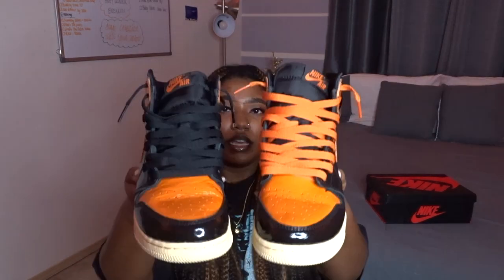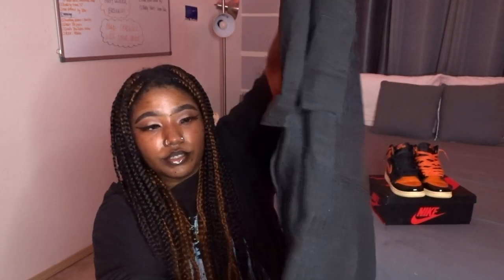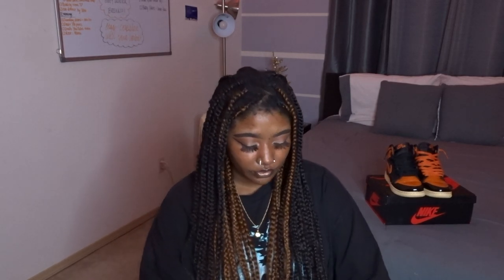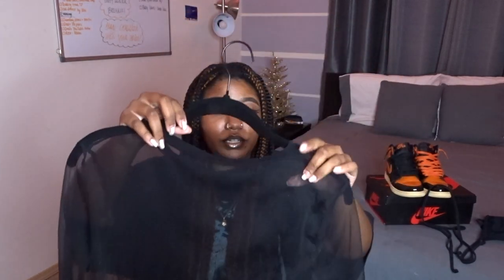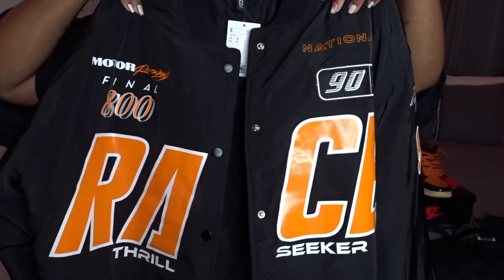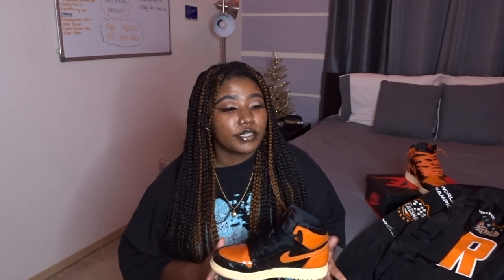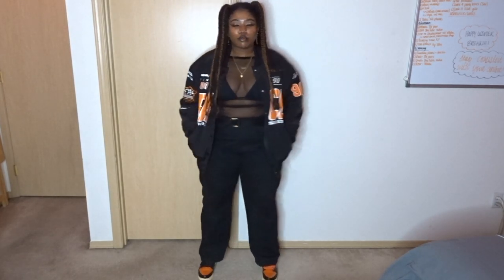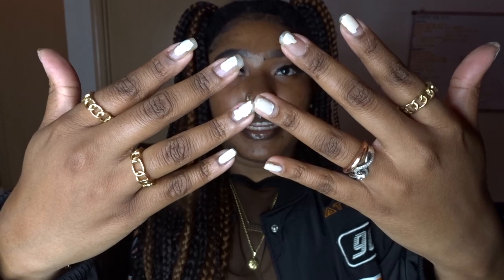STYLE WITH ME: AIR JORDAN SHATTERED BACKBOARD 3.0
Hey y'all! My name is Jhordyn and I'm a 22 year old from Seattle, WA.

DETAILS:
Video Intro instrumental:

Instrumental throughout the video:
Feels like Summer- stripess